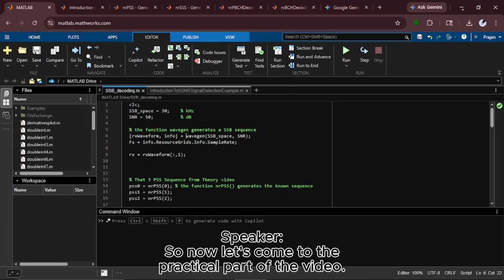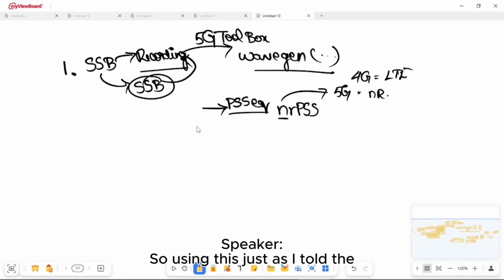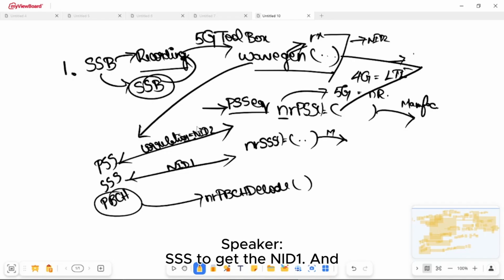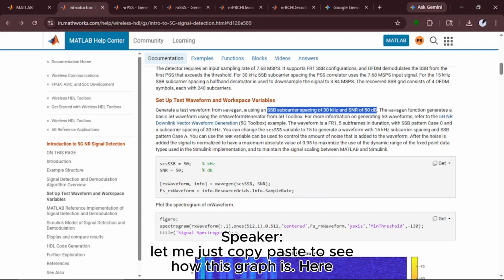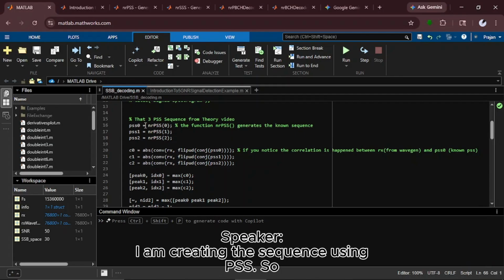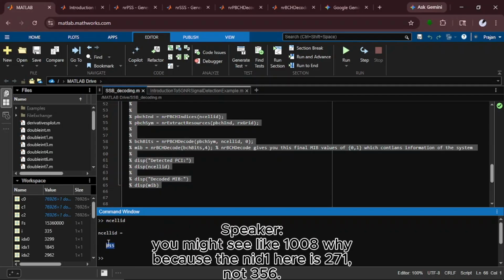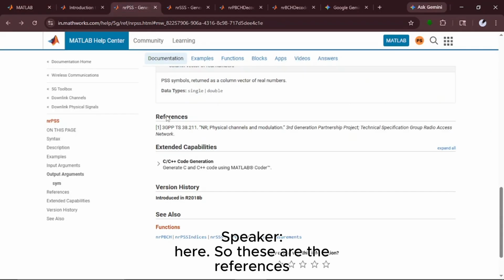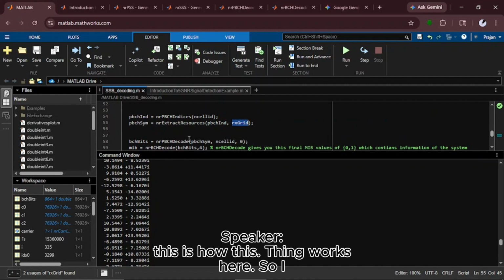Understanding SSB Decoding in 5G ( Practical )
MATLAB 2025b's 5G toolbox is used .
Note: the correlation performed here is actually situated in time domain not frequency ( Inbuilt function is used )..

To perform accurate correlation and If you're decoding SSB from Received signal from a SDR kindly take reference from ,

2) ( at 7:05 you'll notice a loop constructed to perform a frequency domain correlation )

If you have any doubt you can also ask me directly @